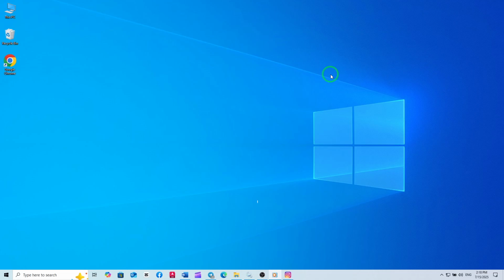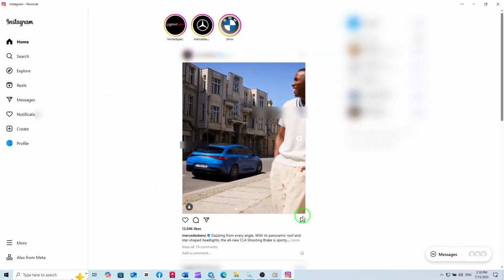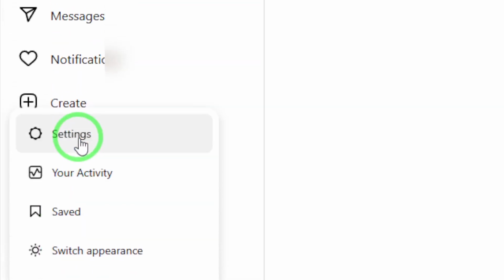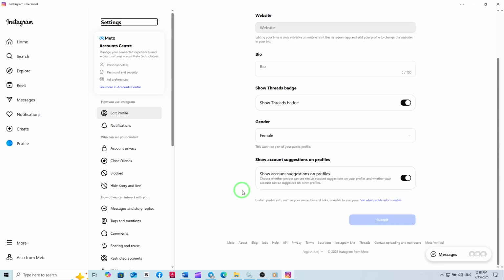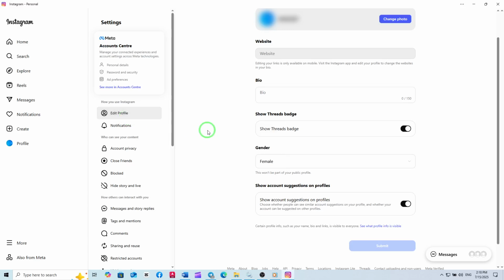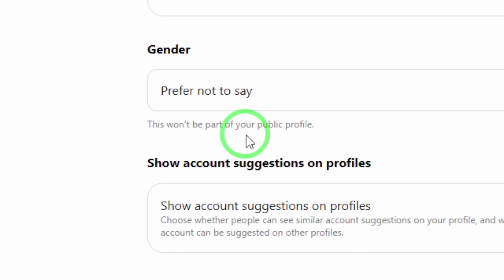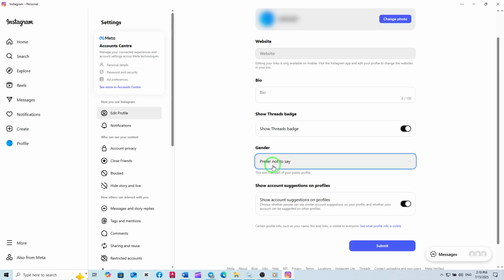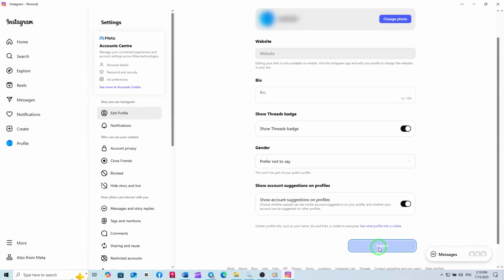How To Delete Your Gender On Instagram App On PC (New Update)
Learn how to delete your gender on Instagram using the PC app with the latest update. This step-by-step guide will show you how to remove gender information from your Instagram profile for more privacy and control.

Follow these steps to delete your gender on Instagram on PC:

1. Open Instagram app

2. Click on More icon at left side menu

3. Then Settings, enter to Edit profile

4. Under Gender, choose Prefer not to say

5. Click Submit

By following these instructions, you can easily update your Instagram profile and keep your gender information private. This method is based on the new Instagram update for PC, making it simple and accessible for everyone. If you want to manage your privacy and control what information appears on your profile, this video will help you do just that.-
Timeline:
00:00 Start
00:12 How to do it
01:05 End